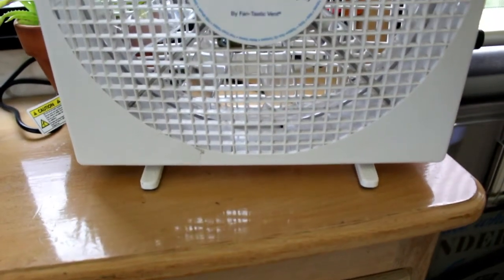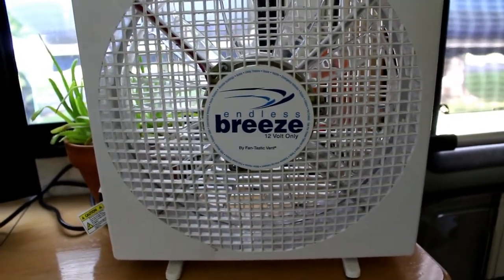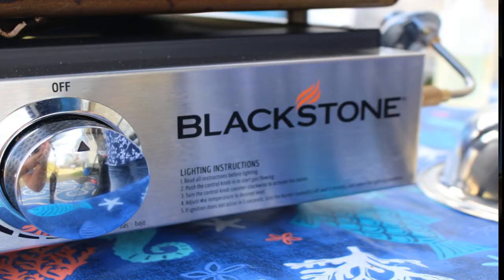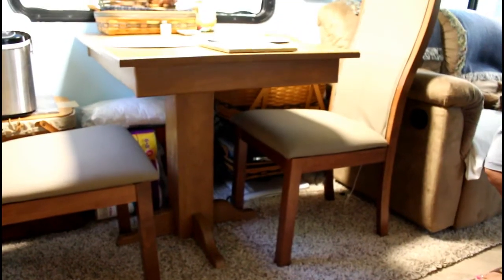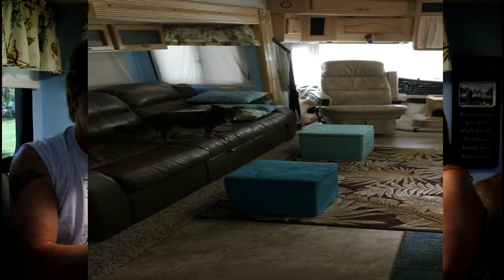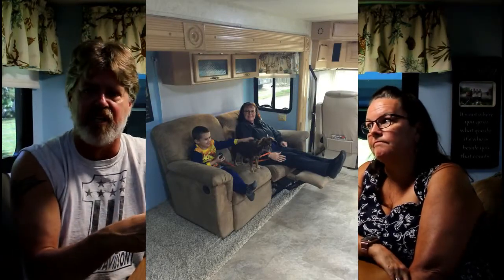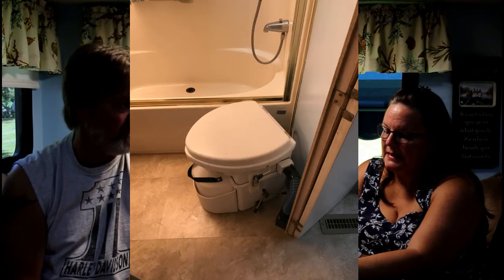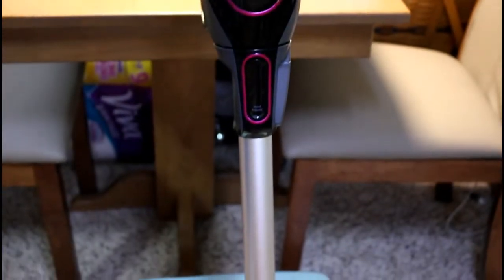Full Time RV for 281 Days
We have changed a few things and added a few things.
Full Time=281 Days
Paid Camping=36 Days
Free Camping=245

Cool Breeze Fan DC

Blackstone Griddle